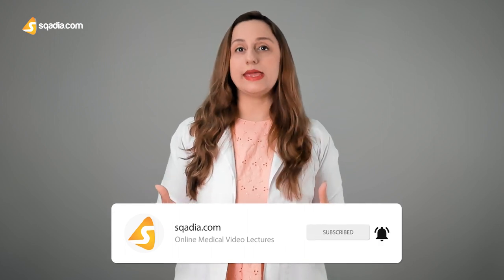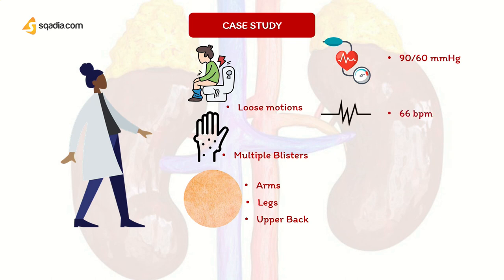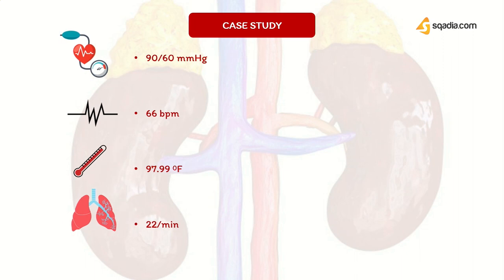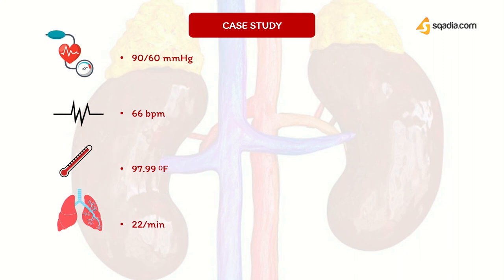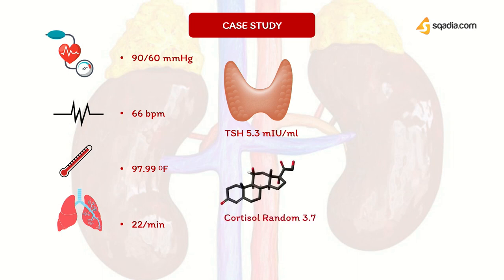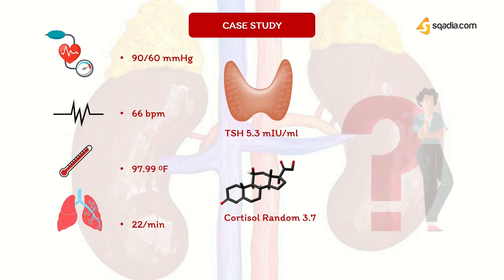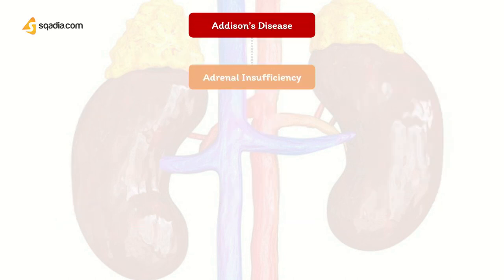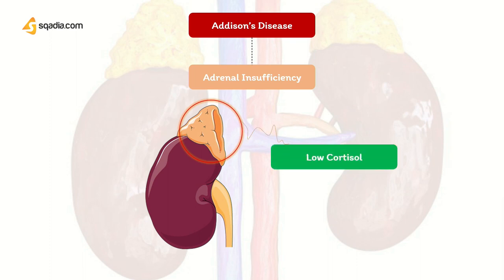Addison’s Disease | Endocrinology Lecture for Medical Students | V-Learning™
Addison’s Disease Endocrinology Lecture for Medical Students | V-Learning™ - 🩺 Complete Lecture on sqadia.com

🕘 Timestamps

0:00 - Addison’s Disease case study
0:44 - Addison’s Disease history key points
1:06 - Addison’s Disease clinical findings
2:09 - Addison’s Disease pathogenesis
3:19 - Link to Addison’s Disease Endocrinology Lecture on sqadia.com

🧾 Description

Did you know that our adrenal glands are the size of a corn and weighs about 4 grams each?

Such a small body gland is controlling your hypertension and keeping you out of stress! But what happens when there is disturbance in its normal functions?

sqadia.com brings you an updated lecture on Addison’s disease and how it effects the normal body mechanisms.

Medical Students Online education 24/7/365. Get access to 30+ courses student lectures, making learning easy.

👥 Social Media